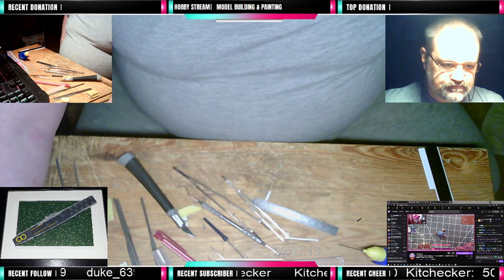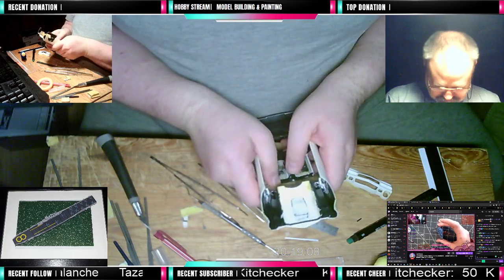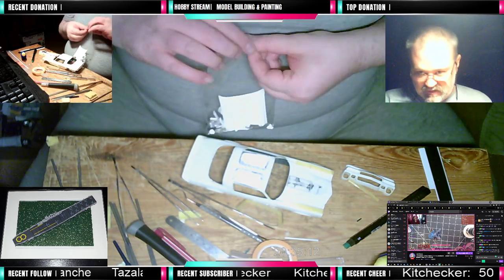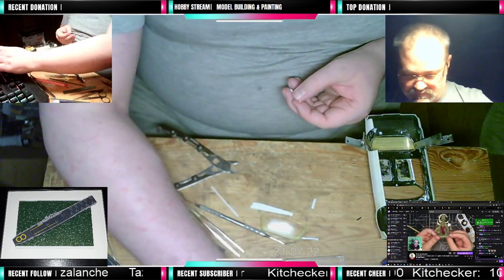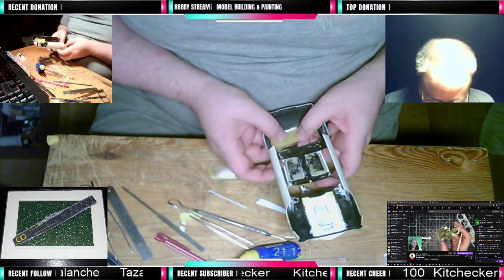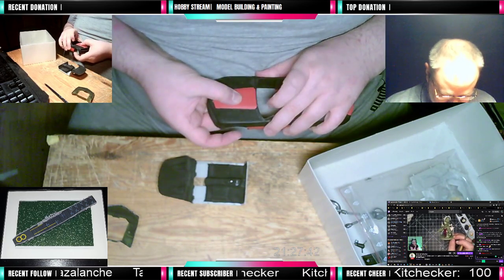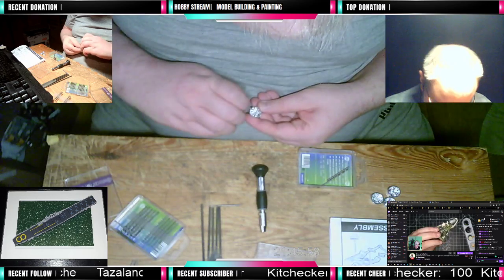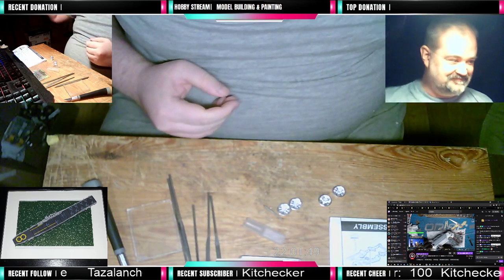1:24 scale '79 Camaro Z-28 Bumblebee paint build from Revell. p 2